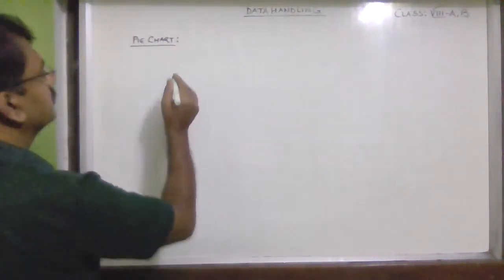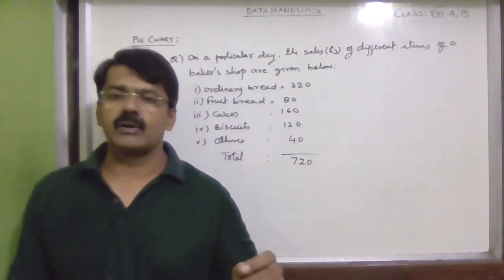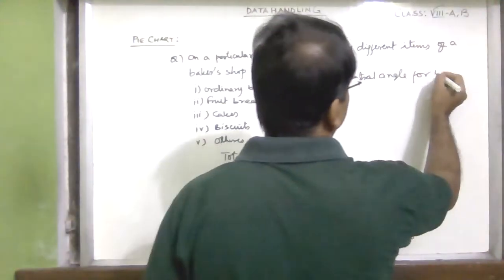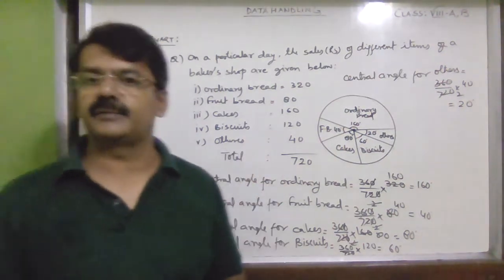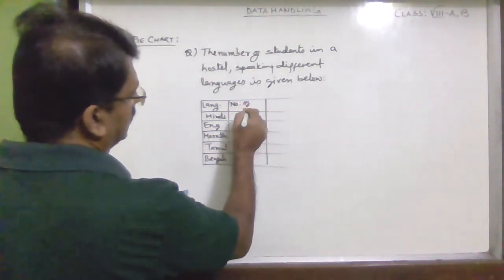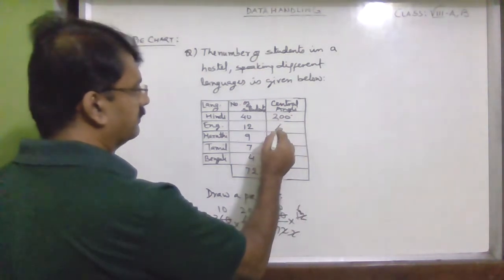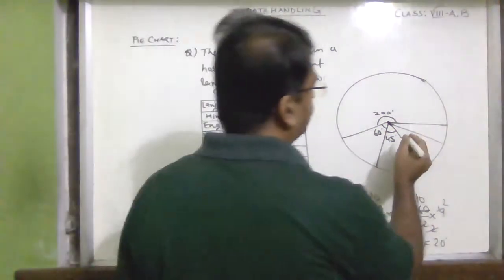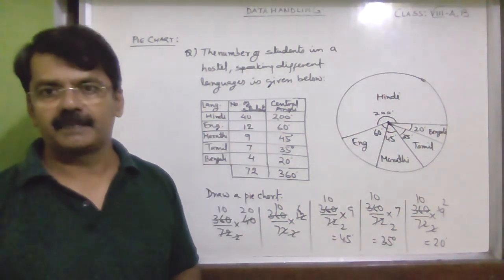Pie Chart VIII